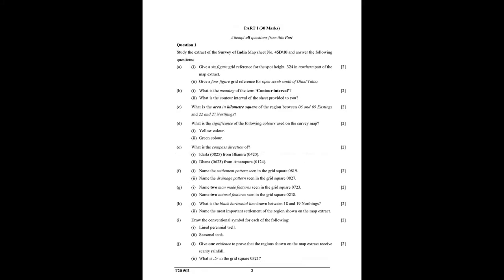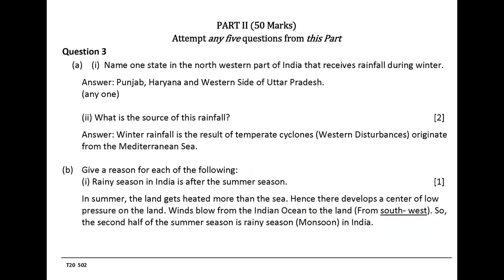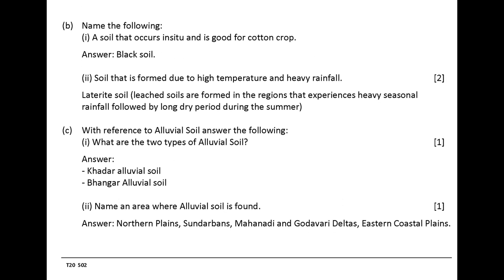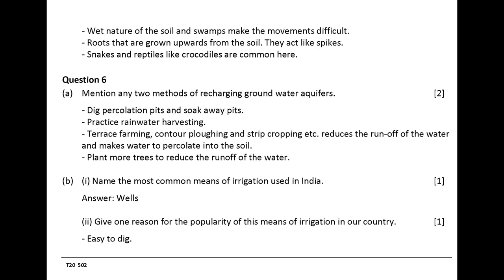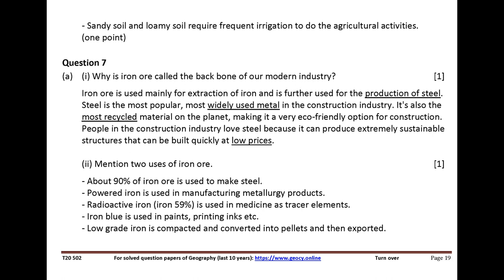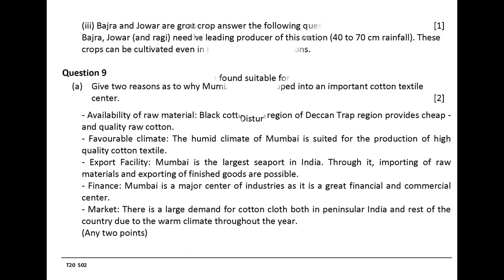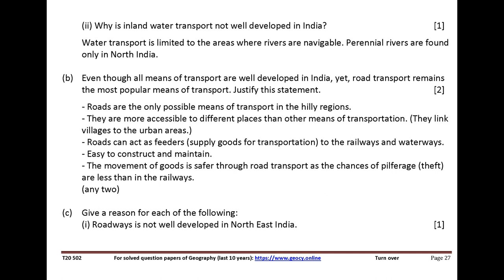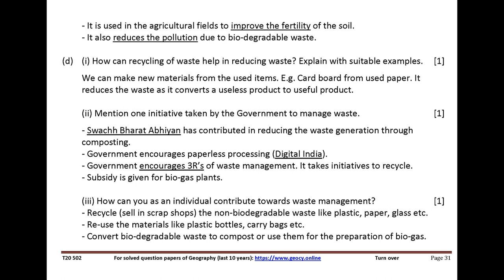Answer Key ICSE Geography paper of the year 2020 (cancelled exam)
Class X Geography topics for ICSE students from geocy.online
Solution of the cancelled examination of Geography 2020
(Cancelled due to lock down declared one day before the examination
Following questions are out of syllabus questions as per the further reduced syllabus:
Question 1   a i),  h i),   i i) and ii),  j i)
Question 7   b)   c iii) d i)
Question 8  a)  d iii)
Use the below given link for accessing the lass X Geography play list.
For the clarification of your doubts, use the comment option given in U Tube.
Bigger screens are better for the practicing topographical Maps.
Geography class 10 board paper solved.
Solved ICSE class X Geography question paper of the year 2020